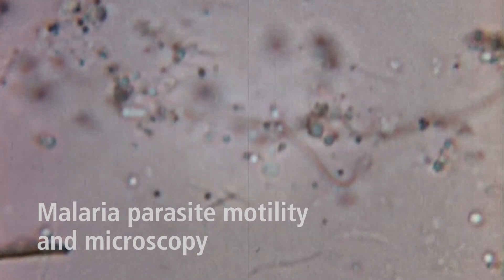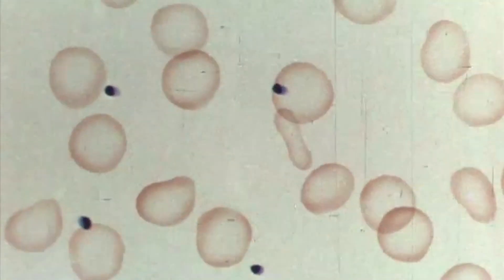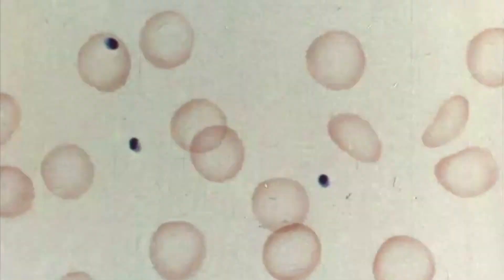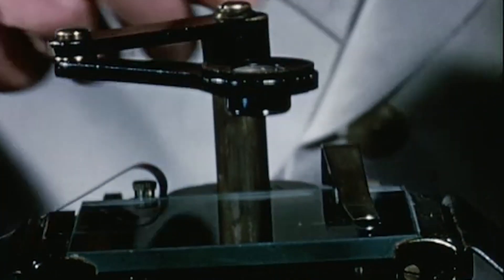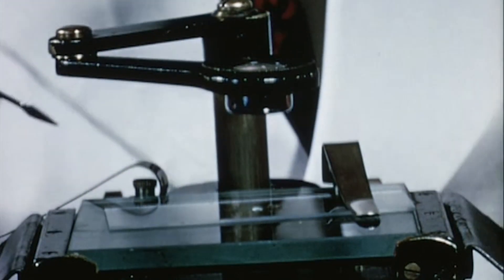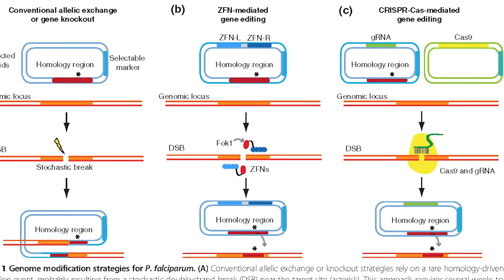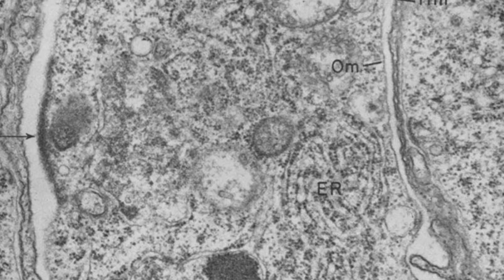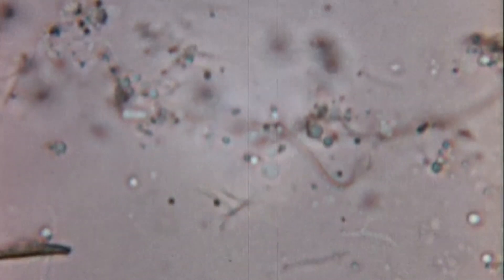Jake Baum on the motility of malaria parasites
How does a malaria parasite’s motility aid progression through its complex lifecycle?

Malaria parasites, from the genus Plasmodium, have a complex lifecycle. This complex cycle requires invading a range of host cells to ensure progression through to its maturation. Jake Baum, from Imperial College London, UK, describes his work on malaria parasites motility and how we need to understand the basic mechanics of this motility further to aid treatments for this disease.

Biome is BioMed Central's online magazine for research highlights, comment and community news across biology and medicine.

Music
"Autumn Leaves" and "Gathering" by Podington Bear

Additional footage
The dissection of a mosquito for malaria parasite

The fine structure of Plasmodium falciparum and its host erythrocytes in natural malarial infections in man*

Phagotrophy and two new structures in the malaria parasite Plasmodium berghei.

THE FINE STRUCTURE OF THE EXOERYTHROCYTIC STAGES OF PLASMODIUM FALLAX